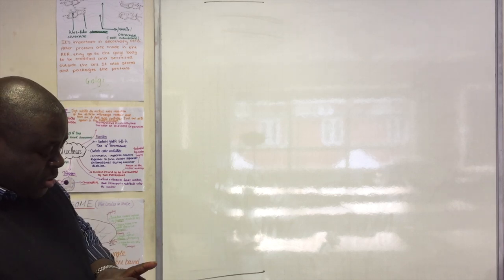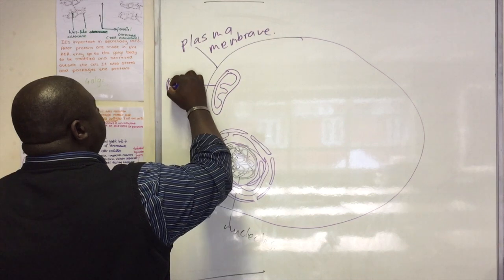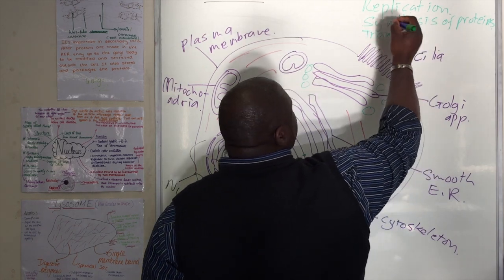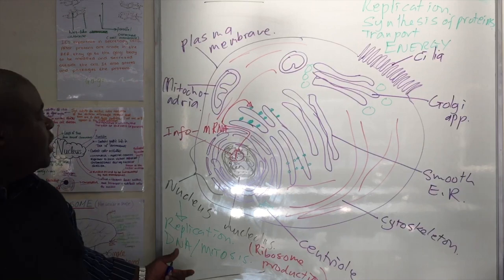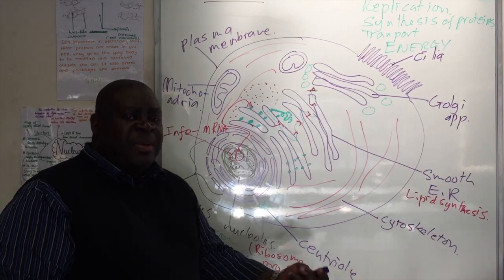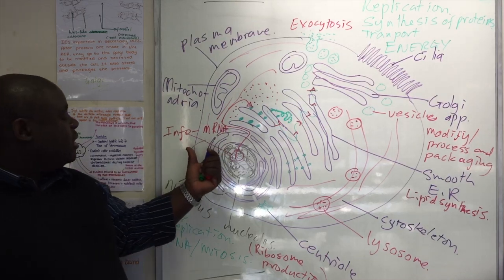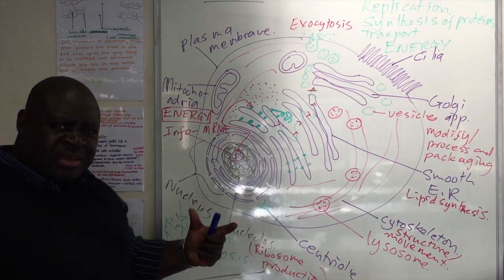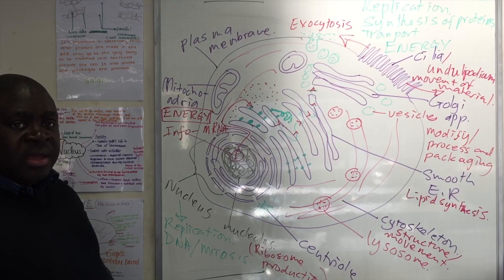Organelle Function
Continuing David Opeku's series of tutorials on Cell Structure. This time: Organelle function.